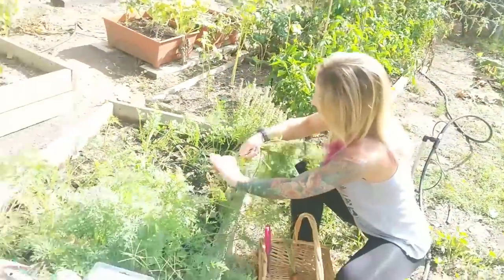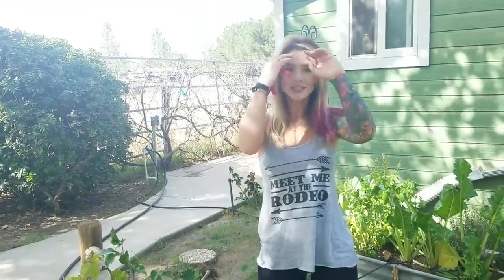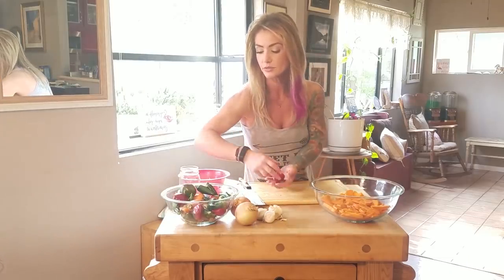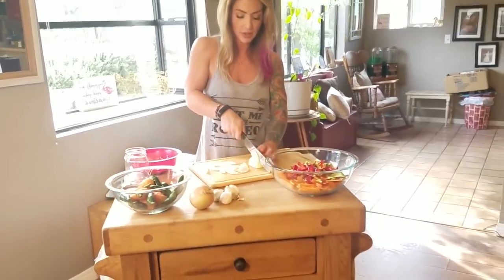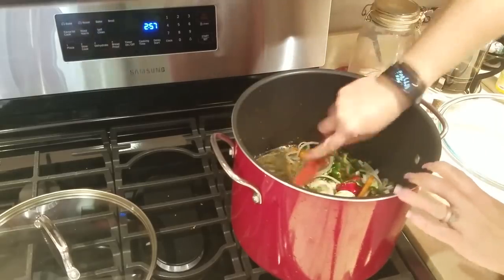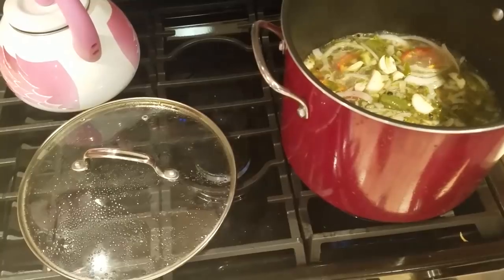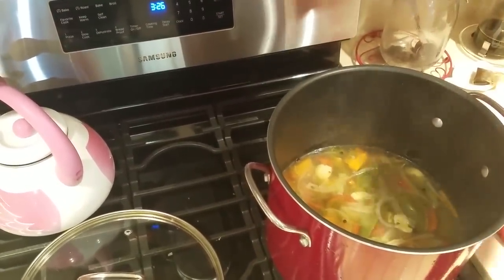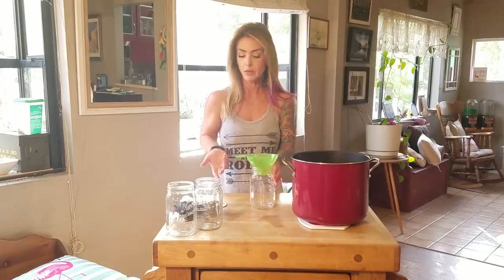The BEST hot and spicy carrots, Syd whips up a batch fresh from The Crouch Ranch garden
Here is our step by step recipe for our spicy carrots.  Some call them Mexican Carrots... Call them what you want, they are YUMMY.  We hope you give this one a try, they are delicious!  Thank you for hanging out with us here at The Crouch Ranch!

1672 Main St STE E PMB 215